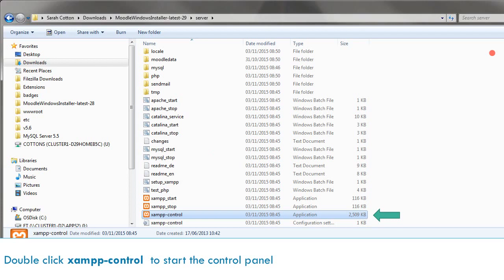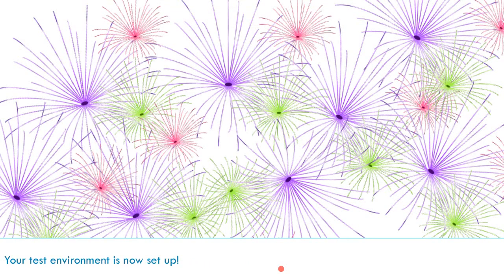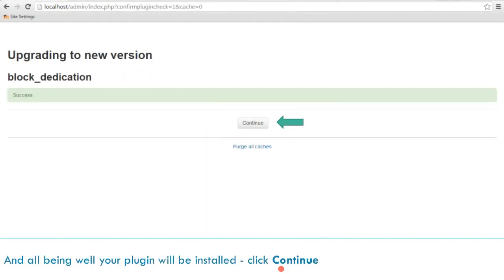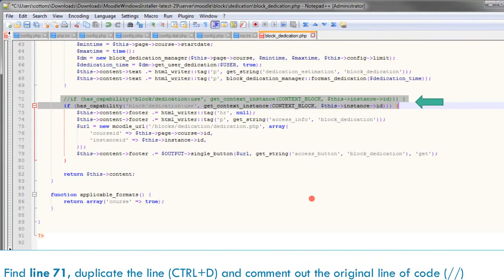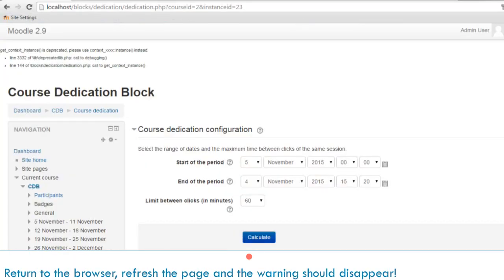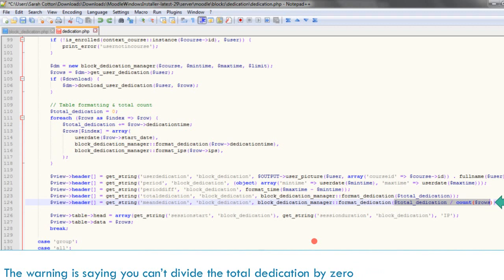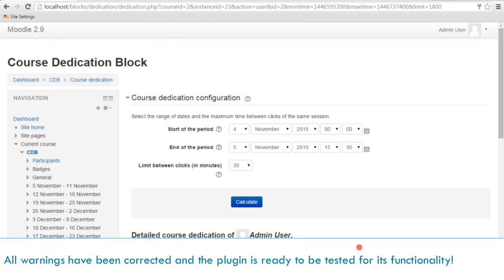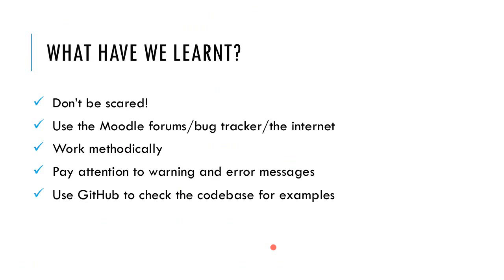Sarah Coton - Zombie Plugins - iMoot15 Mini Moot